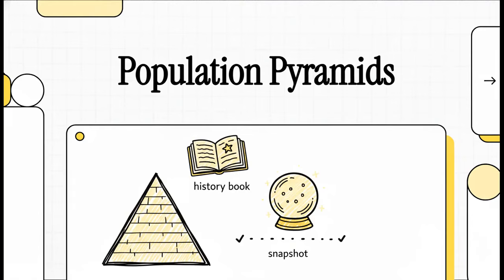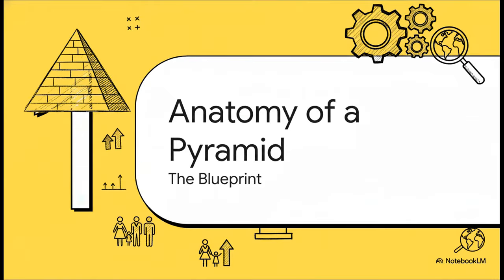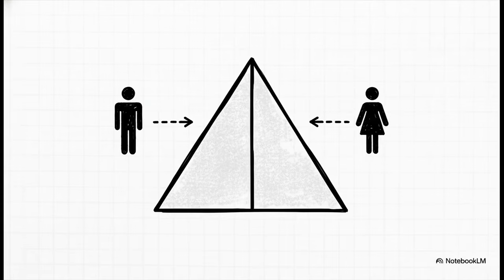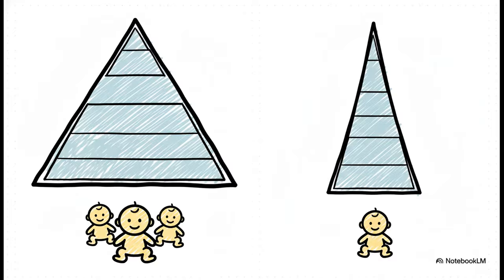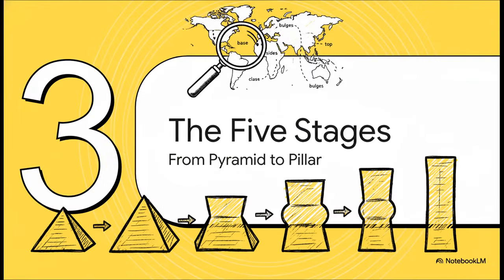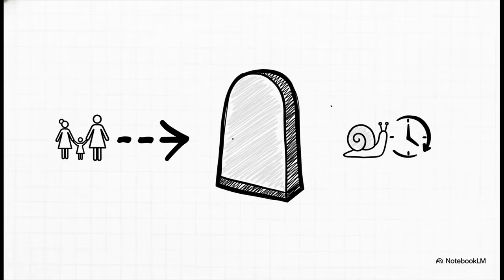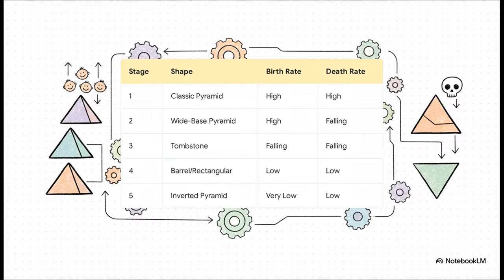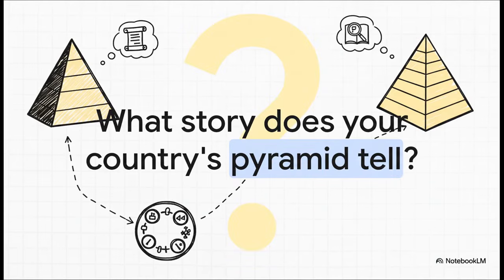28) Population Pyramids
Here, you will see how the shape of a population pyramid can tell a story about a State. You will learn about the break down of each stage which relate to the stages of the Demographic Transition Model